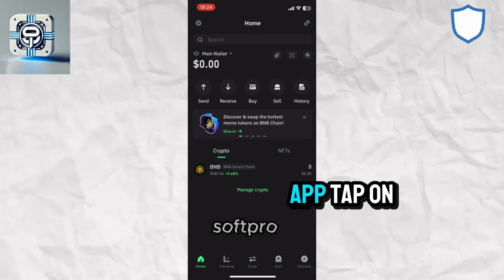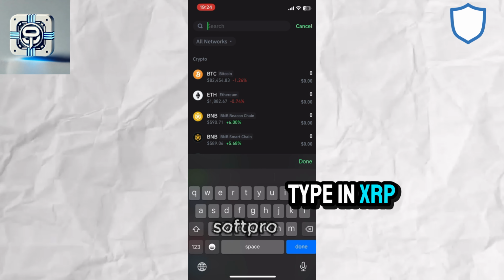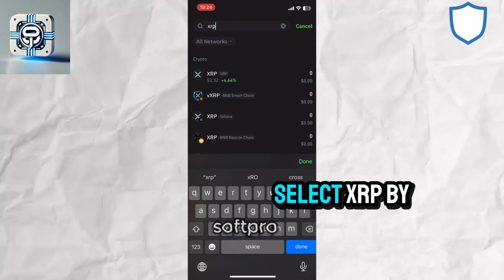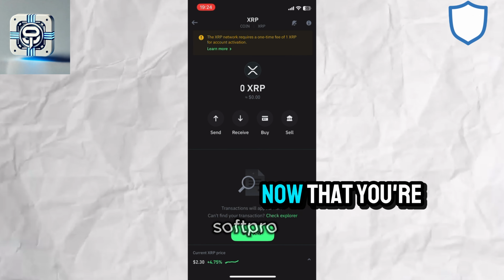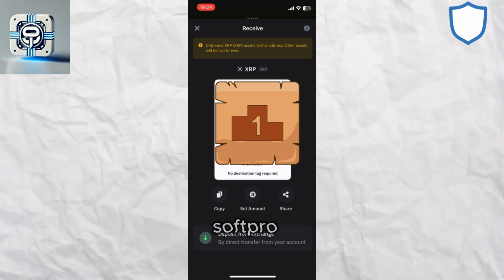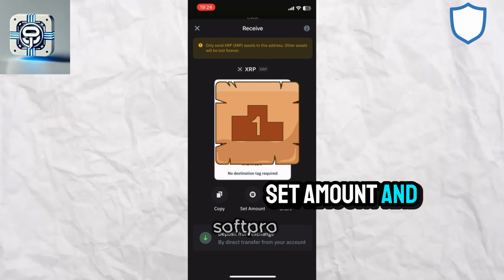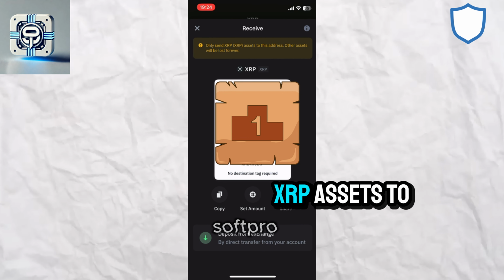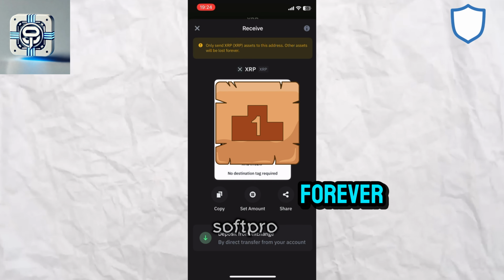How To Find XRP Destination Tag On Trust Wallet 2025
softpro usa trustwallet In this video, we will show you how to find the XRP destination tag on Trust Wallet. The destination tag is important when sending XRP to ensure your funds reach the correct account. It acts like a note that tells the wallet where to send your XRP. Finding it is simple and can be done in just a new few steps